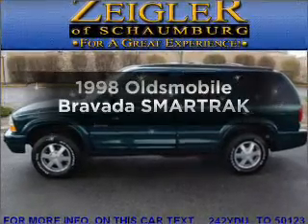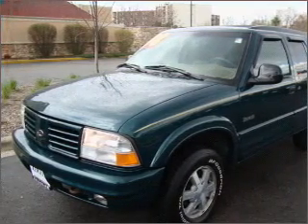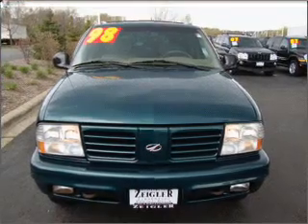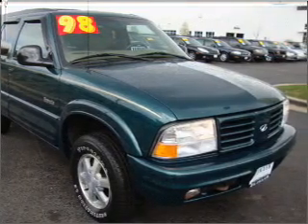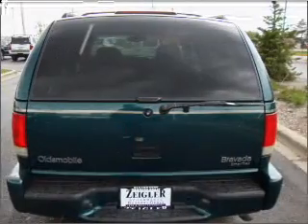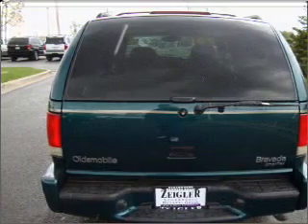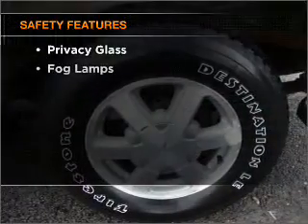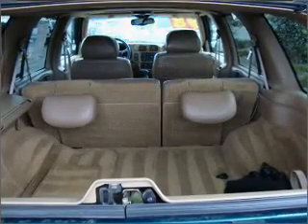1998 Oldsmobile Bravada - Schaumburg IL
Year: 1998
Make: Oldsmobile
Model: Bravada
Trim: SMARTRAK
Engine: 4.3 liter 6 cylinder 12 valve
Transmission: 4-Speed Automatic
Color: Dark Green
Mileage: 54478
Address:
208 W Golf Rd